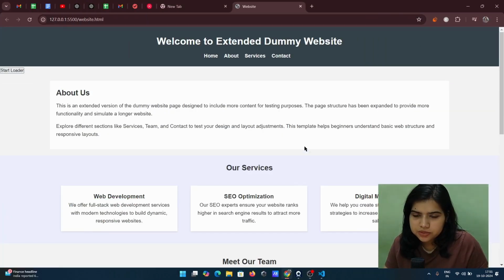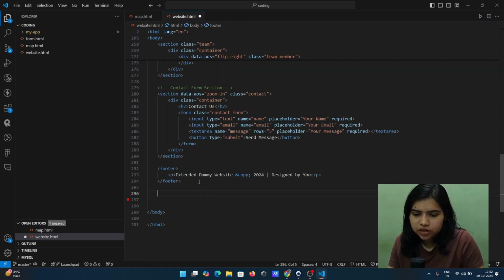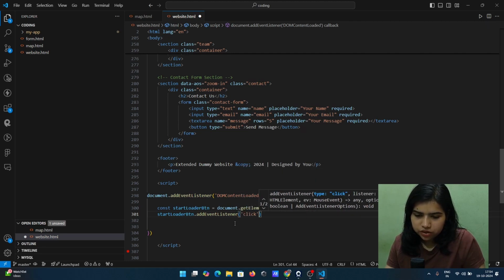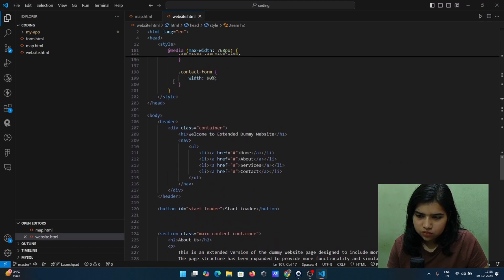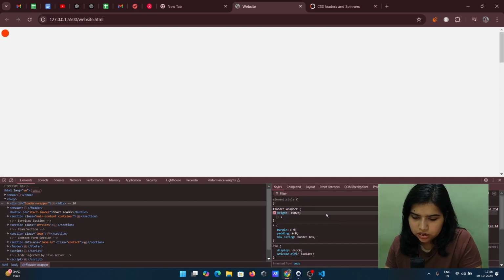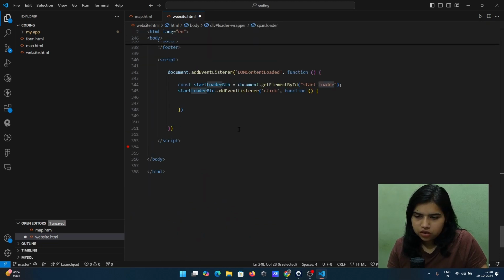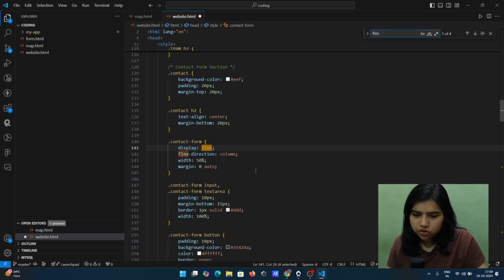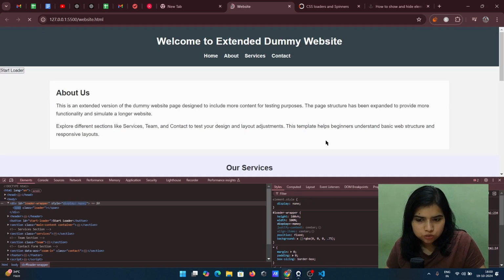Add Full Screen Loader to Website Easiest Method | step by step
Want to enhance your website’s user experience with a professional-looking full-screen loader? In this video, I’ll show you how to create and implement a sleek loading animation that appears while your page loads and disappears once it’s fully ready. Using a combination of HTML, CSS, and JavaScript, this simple technique will make your website feel more polished and interactive.

This loader is perfect for websites that need to load large assets or have a more sophisticated UI. No matter your skill level, you'll be able to follow along and add this feature to any project!

🔑 What You’ll Learn:

How to create a full-screen loader using HTML and CSS
Adding animations to the loader for a better UX
Using JavaScript to control when the loader appears and disappears
Improving website performance and user experience
✨ Pro Tip: This type of loader is ideal for portfolio websites, business sites, and projects with heavy assets. It keeps users engaged while waiting for the page to load!